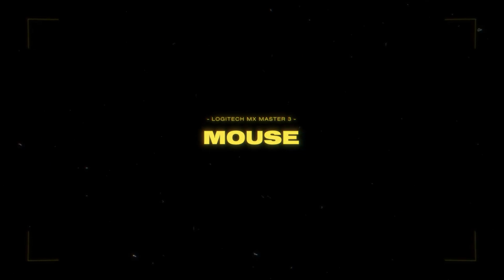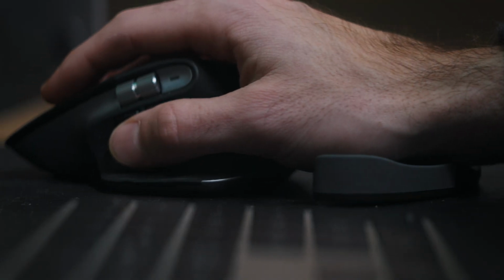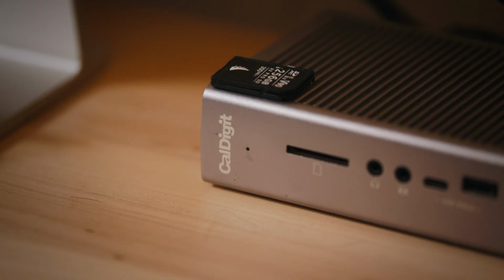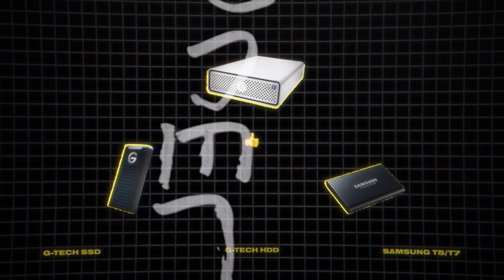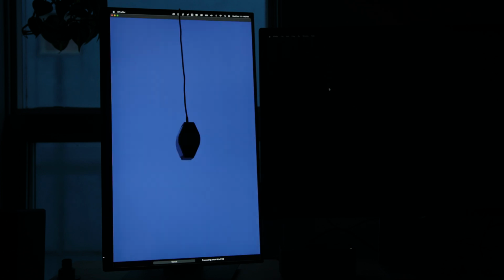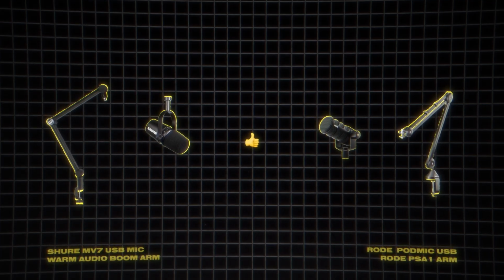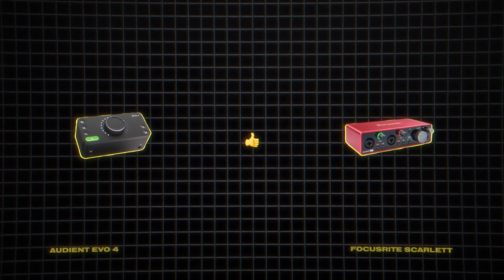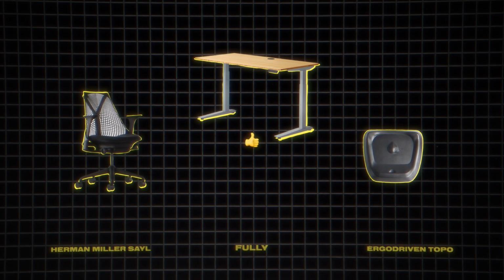My Video Editing Desk Essentials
everything i mention 🫡  ↓ ↓ ↓

Card Reader 1
Card Reader 2
CalDigit TS3
CalDigit TS4
T5 SSD
Color Calibrater
Rode PodMic
WA Boom Arm
Evo 4 Interface
Rode Streamer
Stream Deck
Loupe Deck

00:00  - intro
00:55 - 1
01:43 - 2
02:34 - 3
03:18 - 4
04:21 - 5
04:50 - 6
05:41 - 7
06:25 - 8
07:26 - 9
08:00 - 10
08:39 - 11
09:14 - 12
09:53 - a doggo